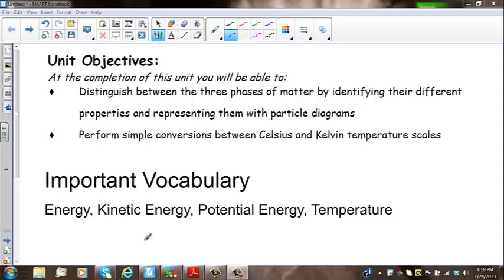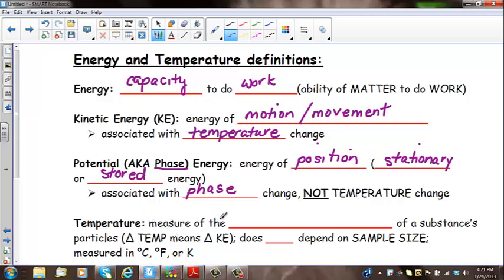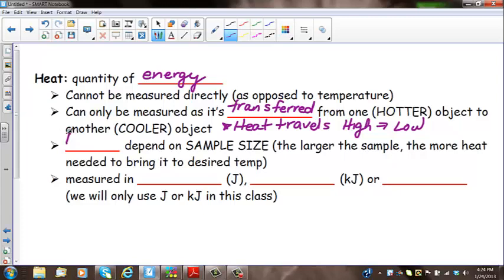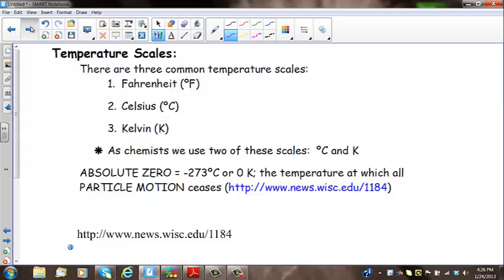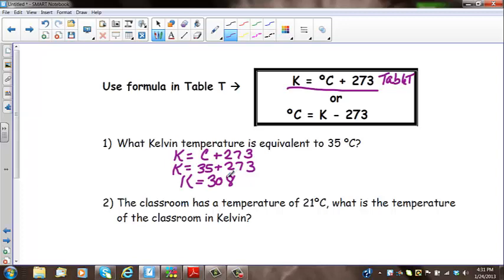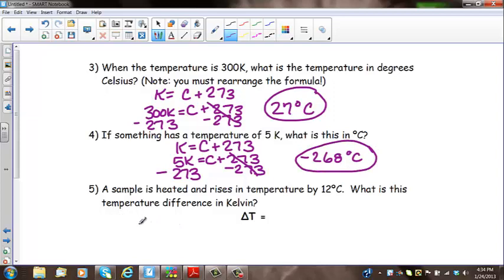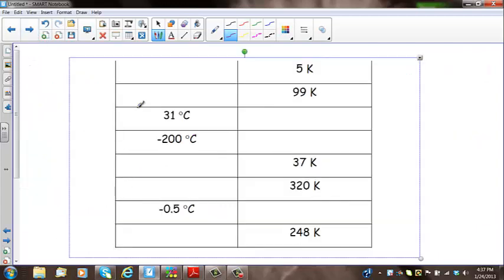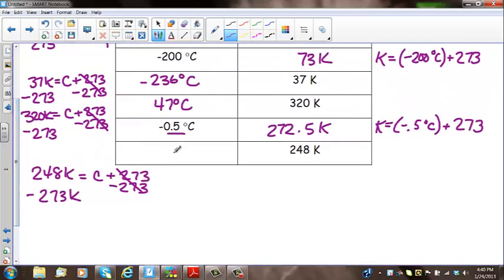Unit 6 Physical Behavior of Matter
This is an introduction to the physical behavior of mater unit. It discusses different types of energy and temperature scales (including converting between Celsius and Kelvin).